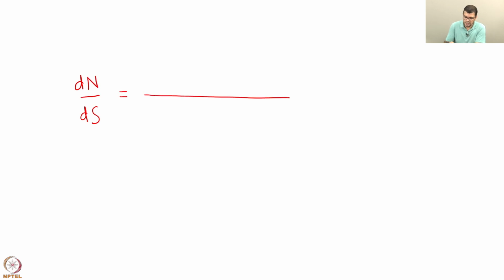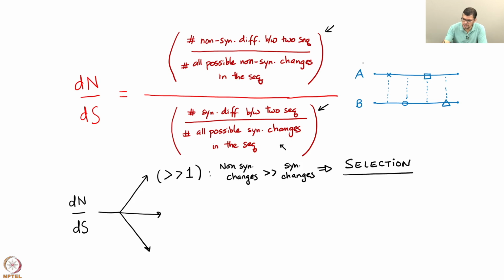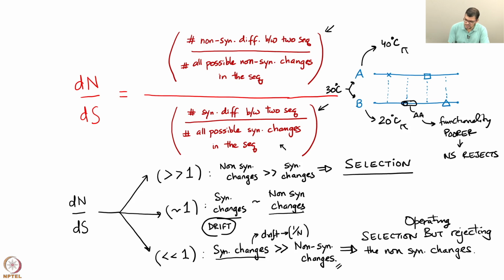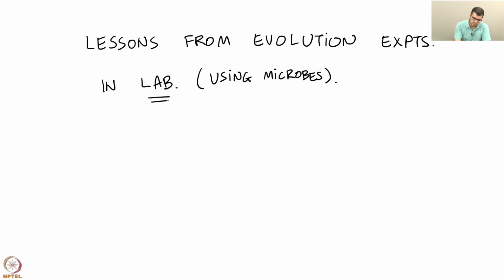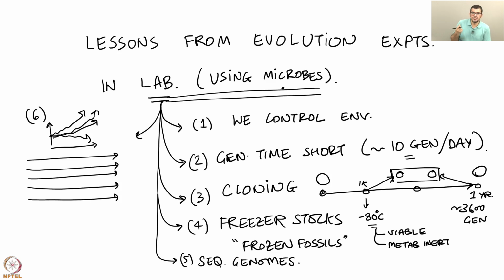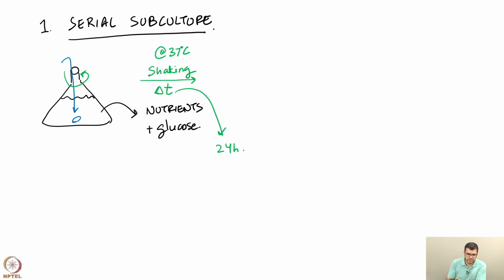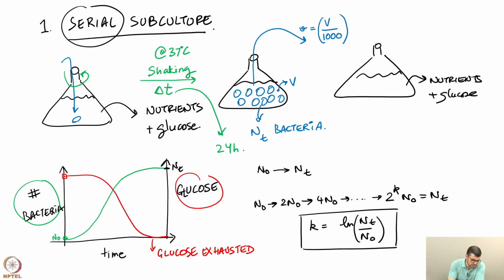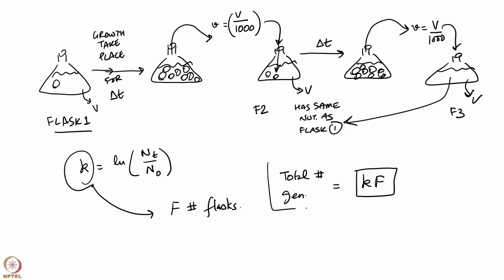Week 10 : Lecture 46 : dN/dS contd., and how to do an evolution experiment in lab?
Lecture 46 : dN/dS contd., and how to do an evolution experiment in lab?